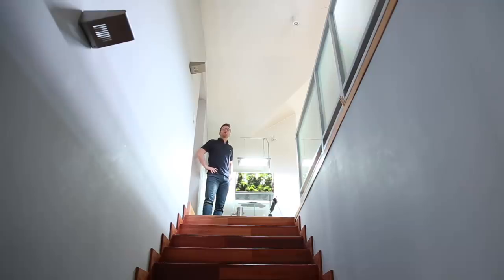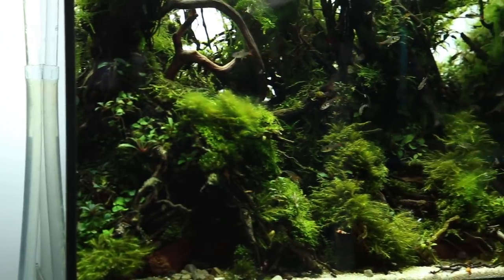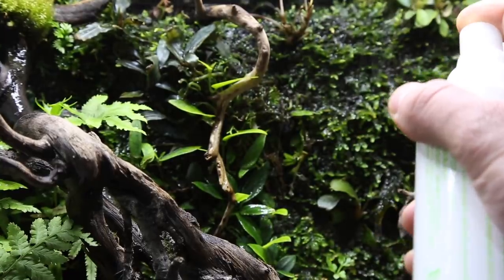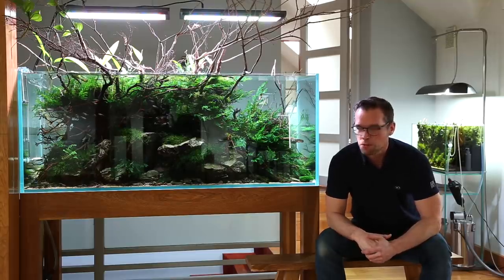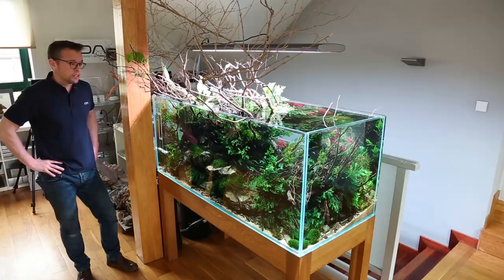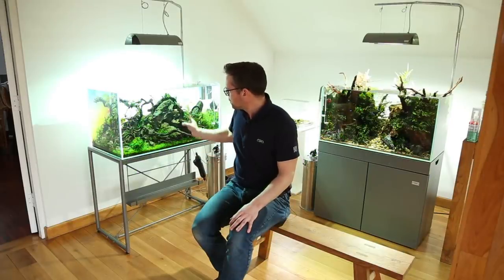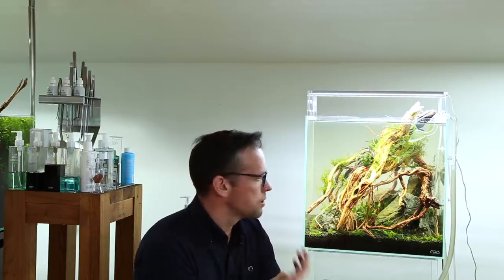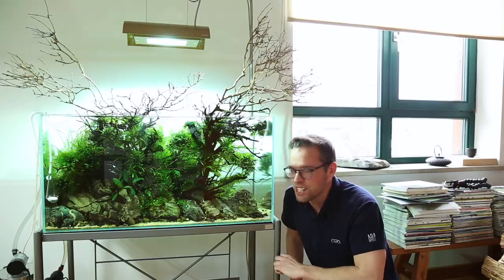AMAZING AQUASCAPE GALLERY - Full Tour Special Edition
George